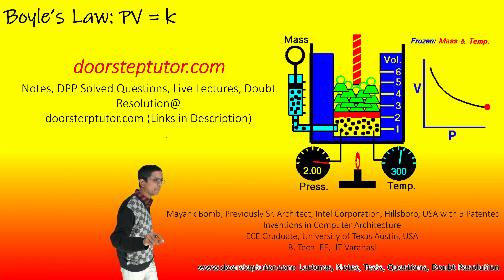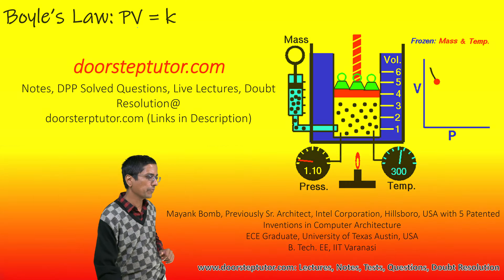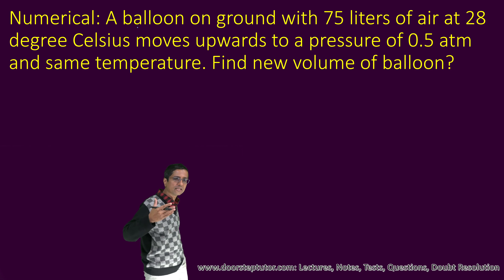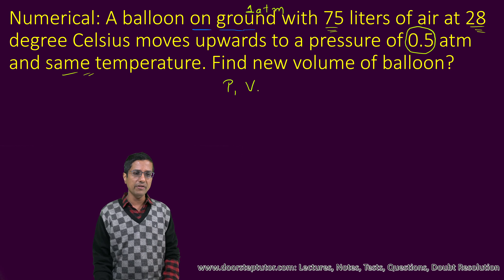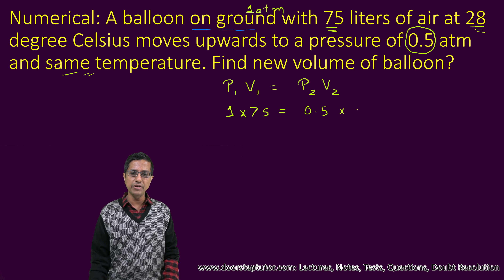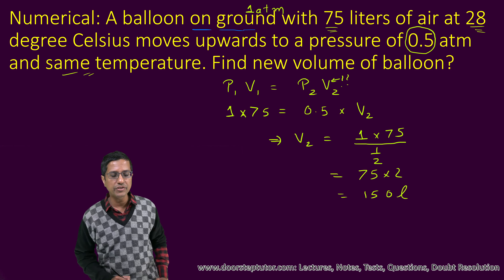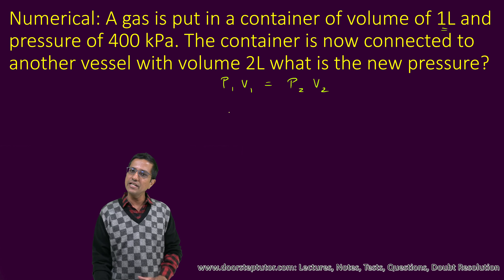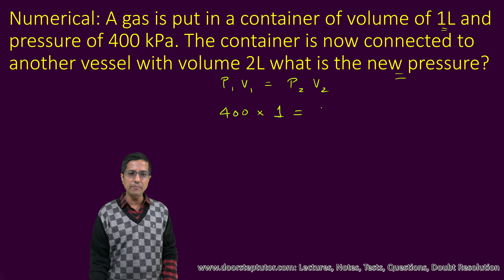Numerical on Boyle's Law: Simple Solutions (NSO | CBSE | ICSE | JEE | NEET)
Numerical: A balloon on ground with 75 liters of air at 28 degree Celsius moves upwards to a pressure of 0.5 atm and same temperature. Find new volume of balloon?

Numerical: A gas is put in a container of volume of 1L and pressure of 400 kPa. The container is now connected to another vessel with volume 2L what is the new pressure?